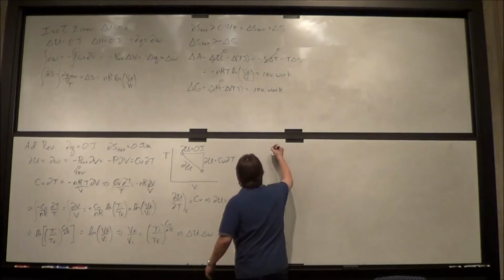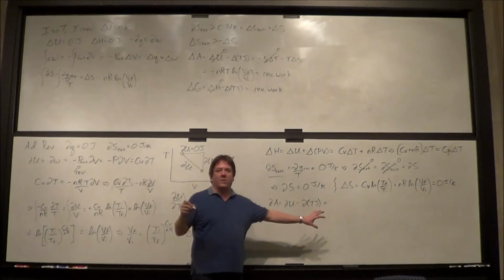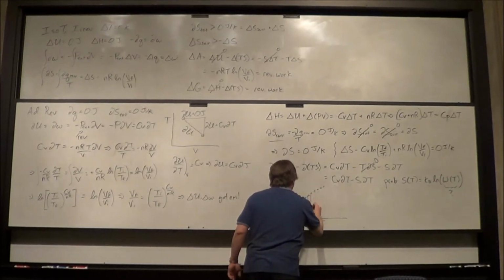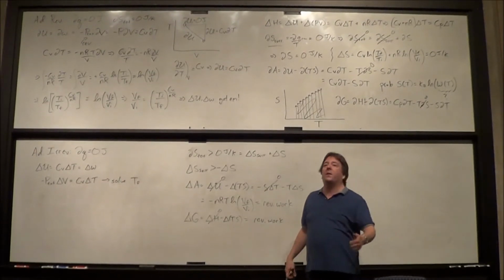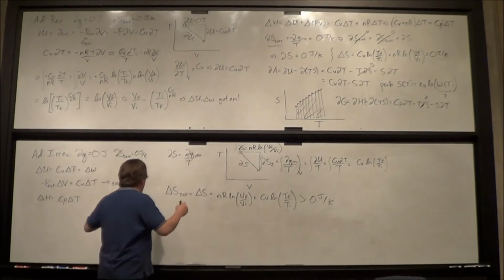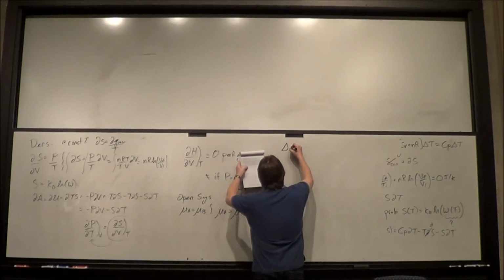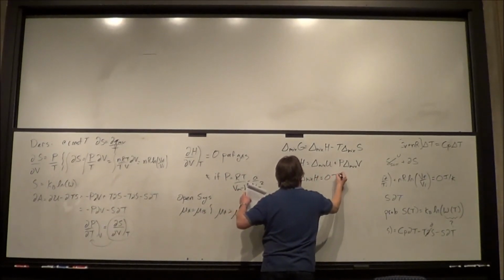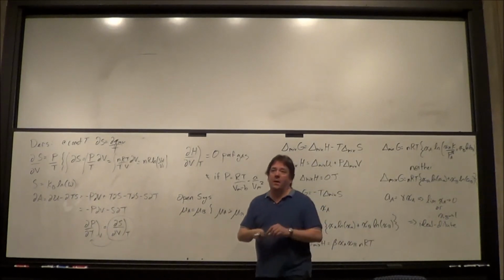Lecture 25 Part 2 3/11